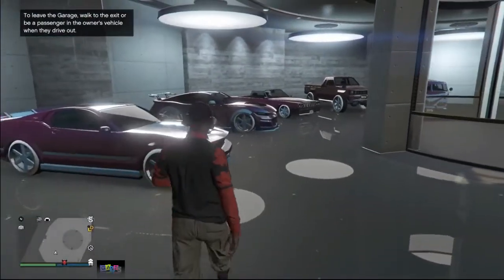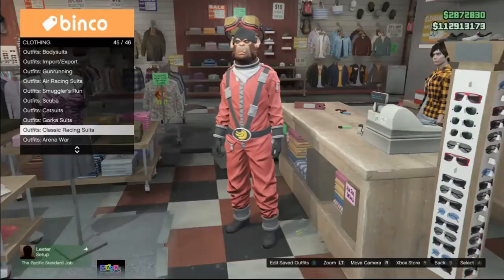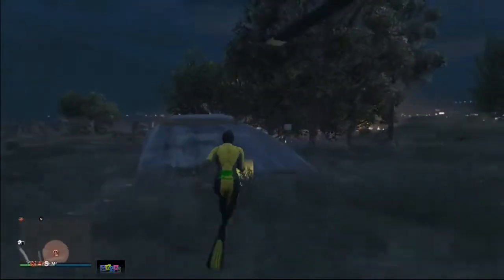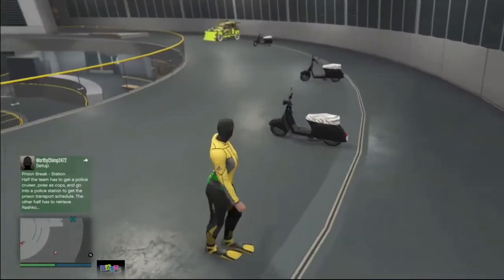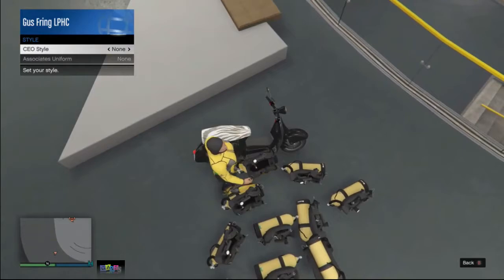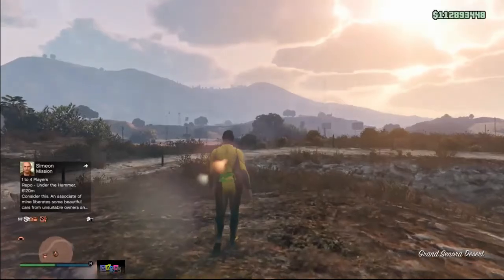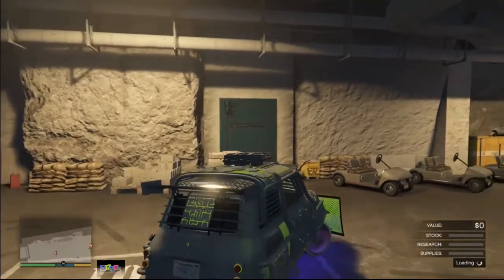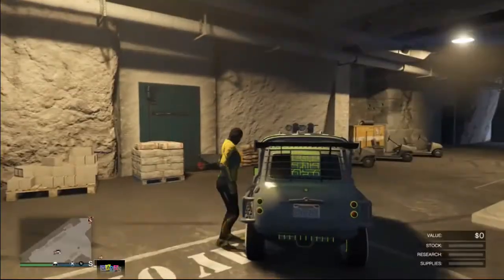Gta 5 MONEY GLITCH THE EASIEST WAY TO GET RICH FOR THE CASINO DLC GTA V MONEY GLITCH 2019 6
Gta 5 MONEY GLITCH - THE EASIEST WAY TO GET RICH FOR THE CASINO DLC (GTA V MONEY GLITCH) - Results 1 - 17 of 17 - PC Xbox One PS4 *BETTER* GTA 5 SOLO MONEY GLITCH - *NO WAITING AROUND
GTA 5 MONEY GLITCH : If you cherish enterprise and activity, at that point you will love playing GTA arrangement

[NOT PATCHED] Money Glitch GTA 5 Online - How to get unlimited Money and RP

Tag Archives: gta 5 money glitch xbox one

22 "GTA 5 UNLIMITED MONEY GLITCH" 1

(GTA 5 Money Glitch PS4) · 3:32 40 GTA Money Glitch [GTA V]

Follow For All Of The Latest Last & Current Gen GTA 5 Glitches  ^ "GTA 5 Online Heists Hands-On: They're Real And They're Spectacular"
I played these games on the PS3, so I played the prologue of GTA 5 and then took a break for awhile
11 Give Cars to Friends "GTA 5 Glitch" *Patches* Solo GTA V Online Money Glitch (1

BE HAPPY Cause I Have A SOLO Gta 5 Online Money Glitch For U…

This will make it easier for you to enjoy the entertainment and many other factors of GTA online money glitch

This is where we would like to captain GTA 5 as GAME OVER

[Glitch] SOLO money glitch - car dupe - busy weekend is hereGlitch (self

Tag: cydhd gta 5 solo unlimited money glitch

Its Back Get Over 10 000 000 For Free In Gta 5 Online Insane Gta 5 Solo Money Glitch CydHD

 GTA Online Solo Money Glitch [0:00]
 (Become A Millionaire In Minutes) GTA Online Unlimited Money Glitch 1 Do note that for money, however, it's confirmed that there's absolutely no specific GTA 5 money cheat - but there are some alternatives

 This GTA 5 money method will let you make lots of GTA 5 Money
Automobile · Cars · Autos · GTA 5 SOLO MONEY GLITCH - *EASIER* CAR DUPLICATION GLITCH *WORKING* (
Get Unlimited Free Money and RP in GTA 5 Online by GTA 5 Money Glitch
GTA 5 Online SOLO MONEY GLITCH GTA 5 Online Car Duplication Glitch Unlimited Money 1 This GTA V Money Glitch Solo video shows you a WORKING solo money glitch on patch "1
 (GTA 5 Unlimited Money Glitch 1

Credit:

AmaZinG_MIKE YT